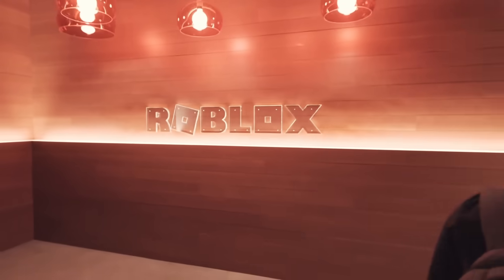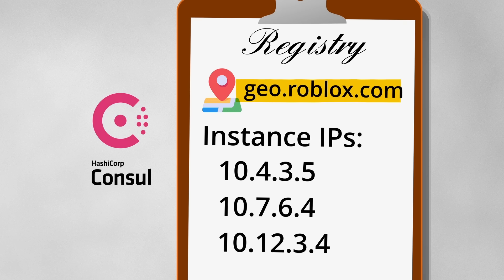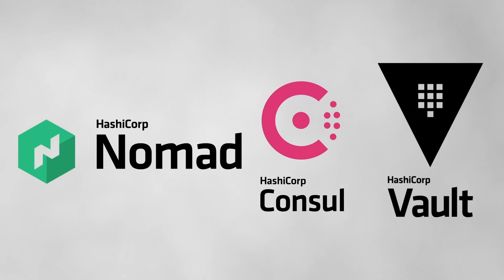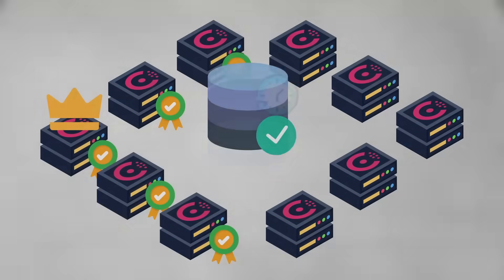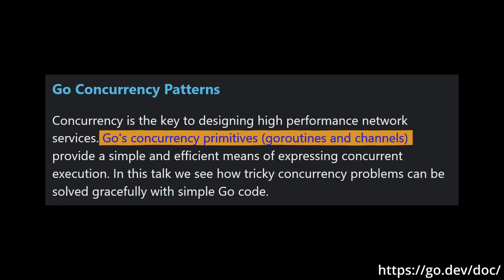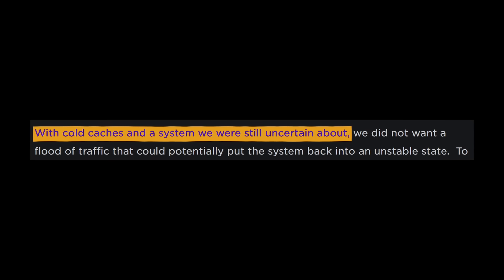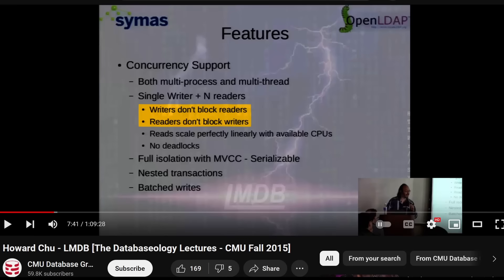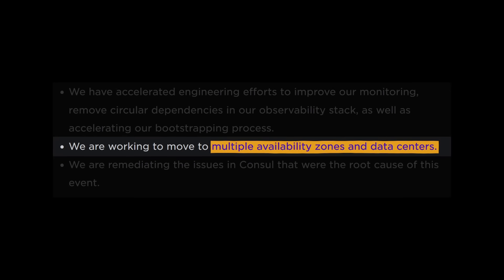How Roblox Went Down For 73 Hours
A look into what happened behind the scenes during the longest outage in Roblox history.

Chapters:
0:00 Intro
0:33 HashiStack Explanation
4:47 Outage Investigation
8:20 Root Causes Found
11:30 Return to Service
12:19 Slow Leaders
15:56 Resolution

Corrections:
- At 9:44, the default unbuffered channel in Go does not hold any items and has a buffer size of 0. Sends to such a channel are blocked until another goroutine is ready to receive the value. The illustration in the video shows a **buffered channel of size 1** however the overall point still stands.

- We're Finally Landing by Home